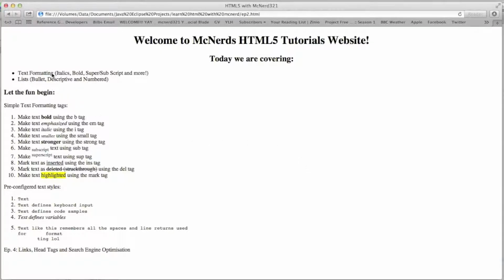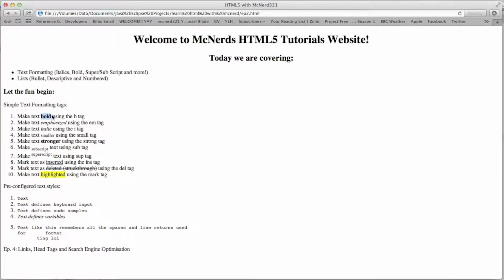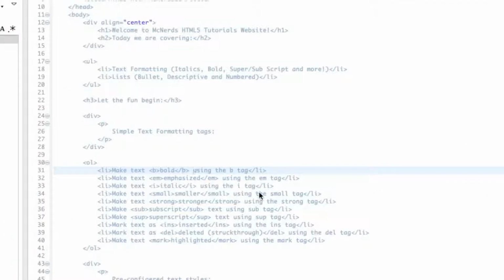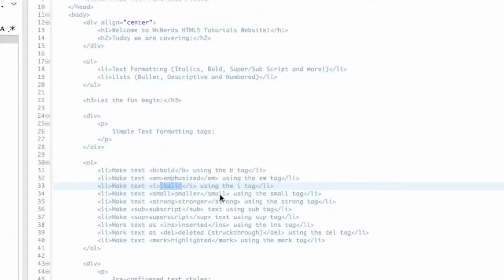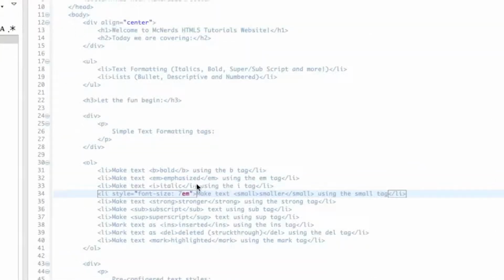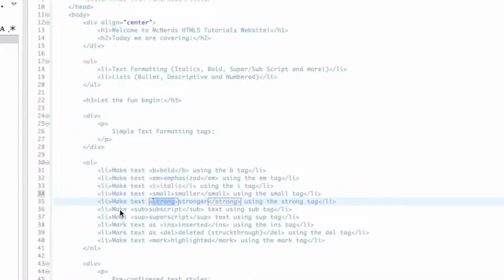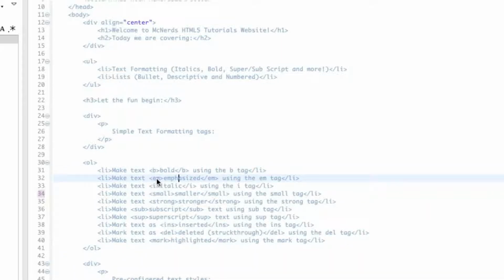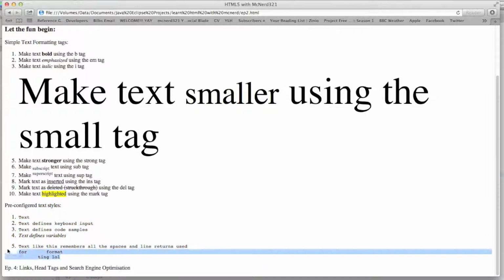HTML 5 : Text Formatting - bold, italics, subscript, superscript, underline and more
Today we cover the following HTML tags:
bold - strong - small - emphasised - inserted - deleted - sub - sup and more text formatting tags.